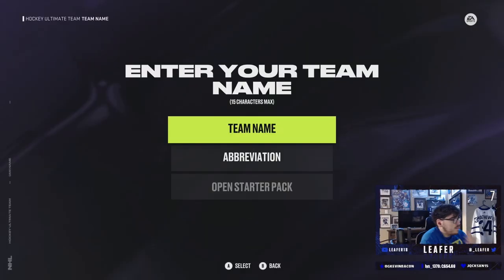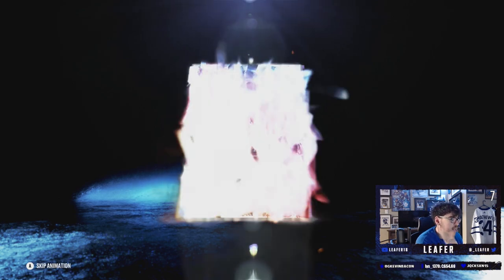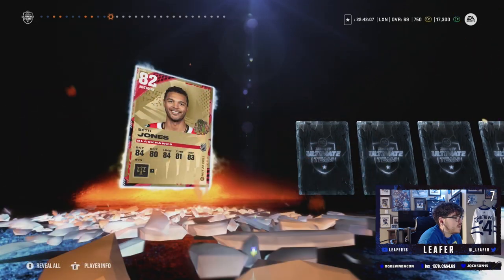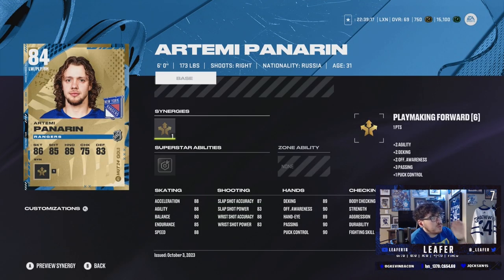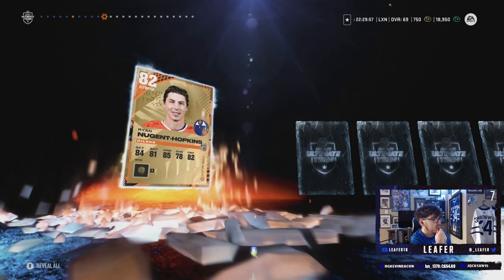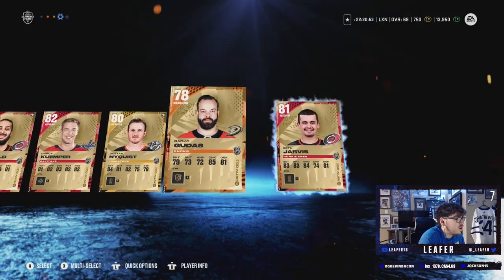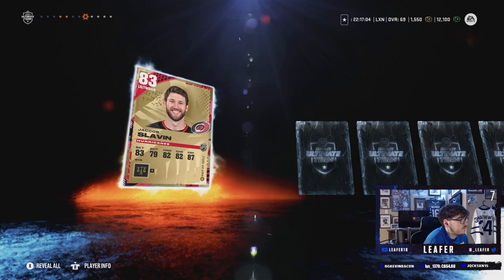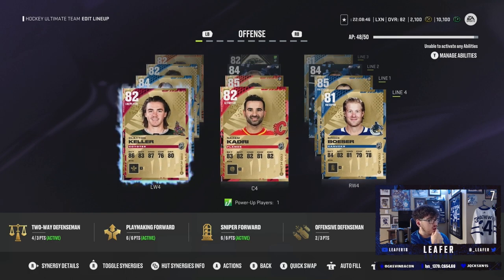MY FIRST NHL 24 PACK OPENING WENT SOMETHING LIKE THIS...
In this NHL 24 HUT Pack Opening video I start up my NHL 24 HUT team for the first time and open a ton of packs trying to get some good pull for my team. I think the pack opening went pretty well you guys be the judge! :)

Watch the whole video to see who I pull! :)